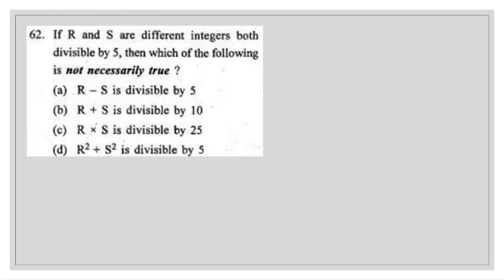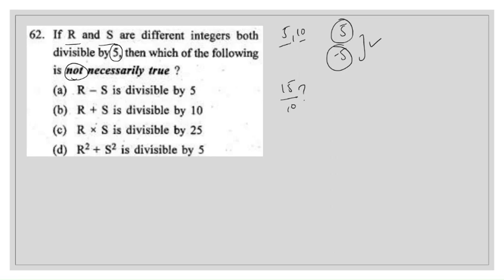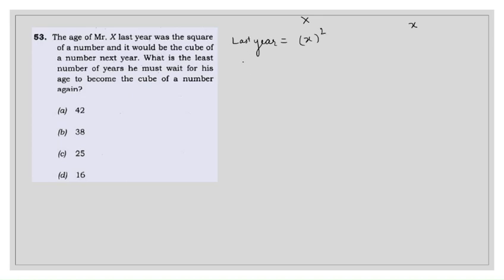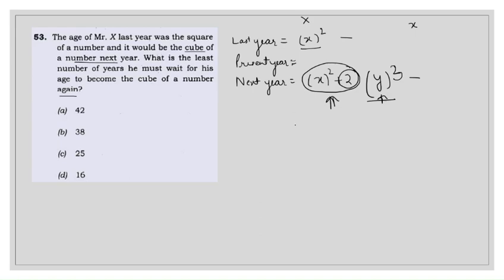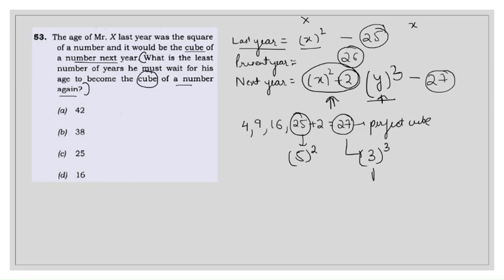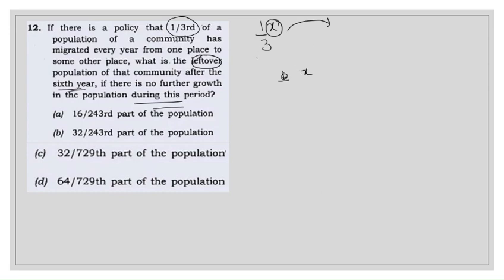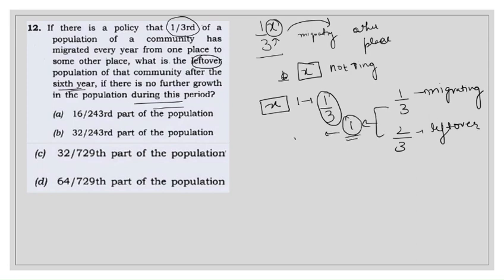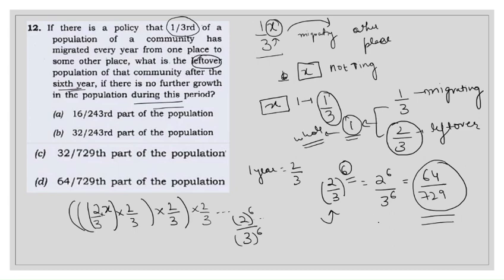NUMBER SYSTEM UPSC QUESTION (2013-22) part 6